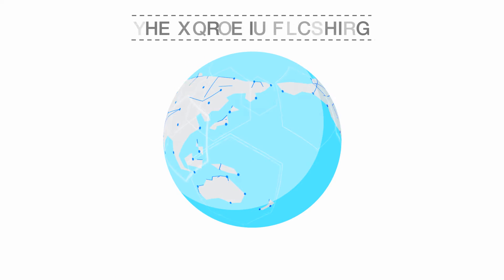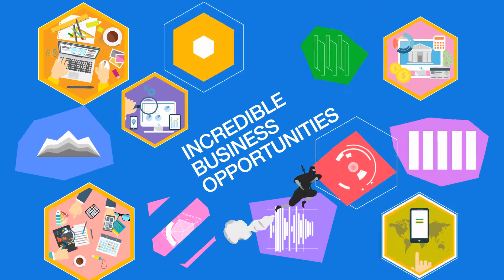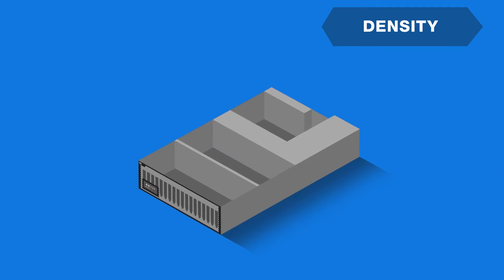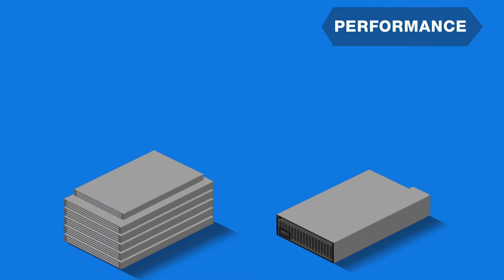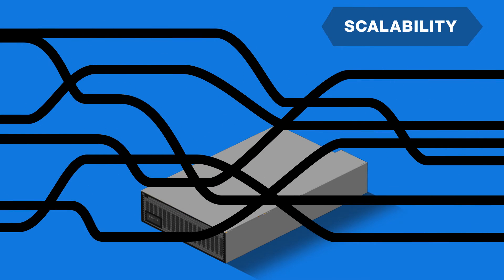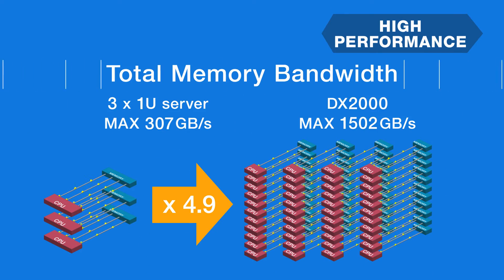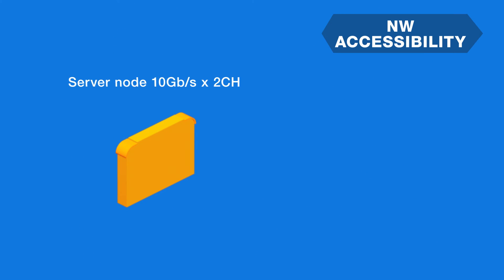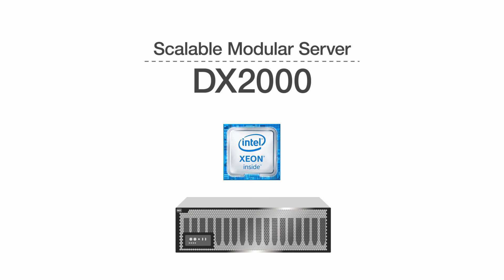NEC DX2000 Scalable Modular Server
NEC’s DX server series offers our customers a better platform solution thanks to its small footprint and low power requirement.
This new technology is perfect for Datacenter optimization, easier platform management and more.